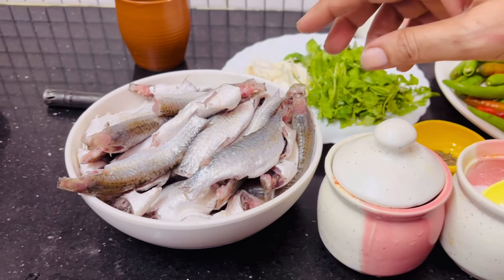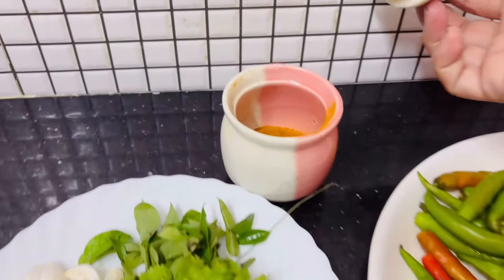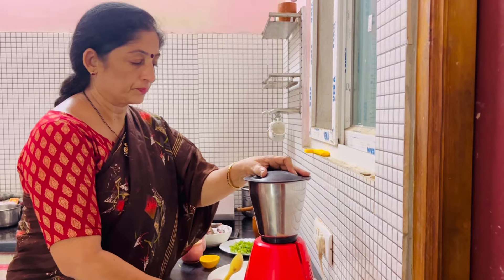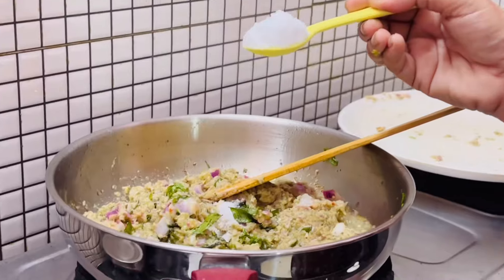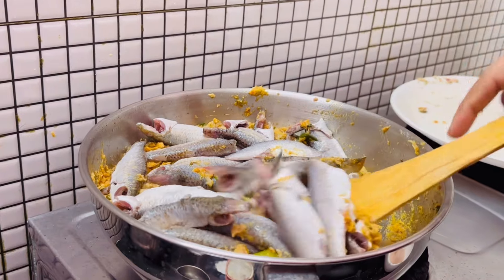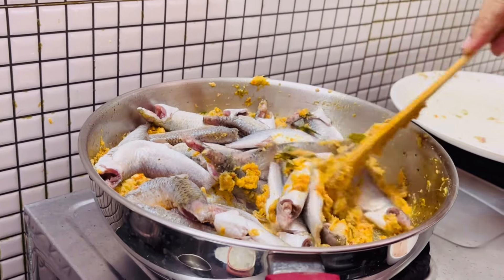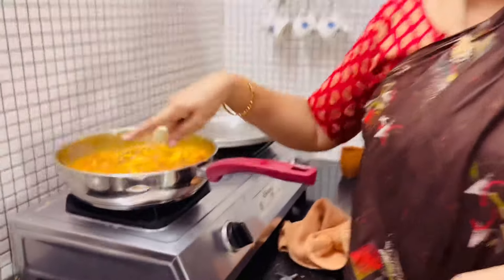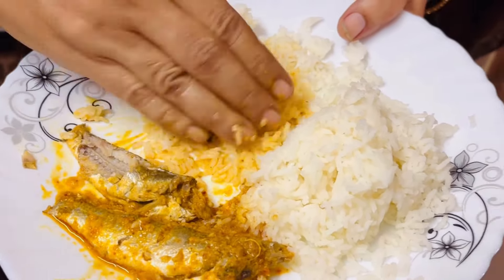కట్టిపరిగెలు చింతకాయ కర్రి